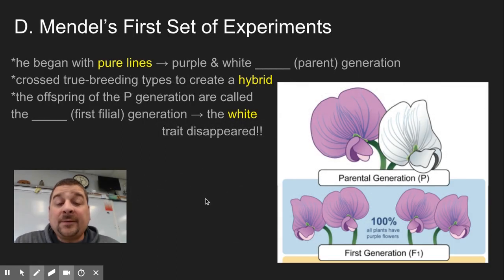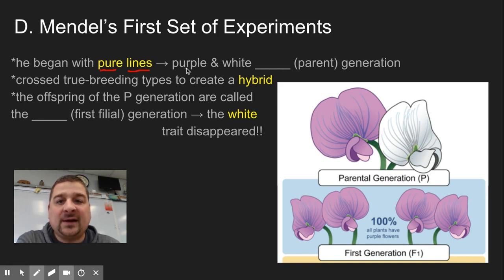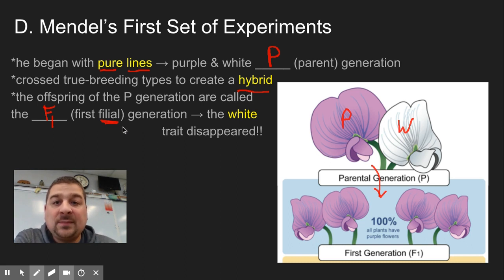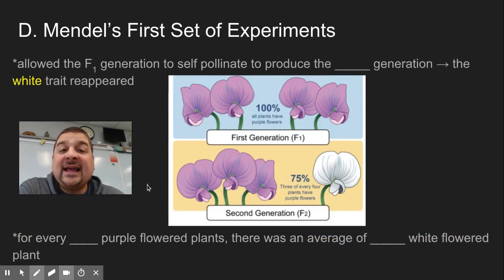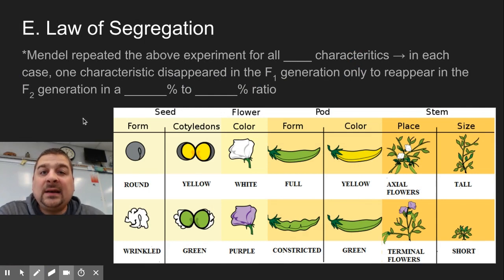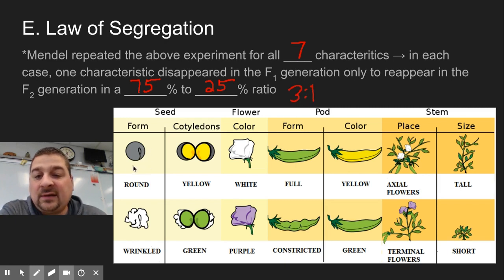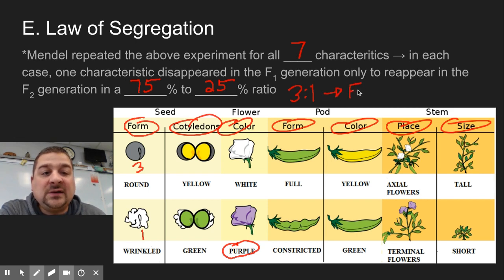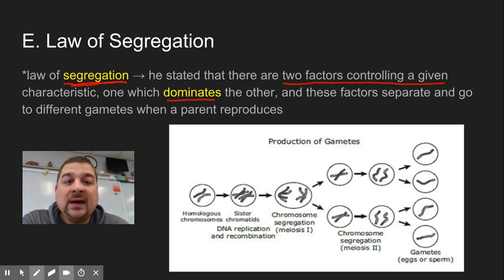Sec 6.1 Part II - Mendel's First Set of Experiments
Sec 6.1 video notes from ck12 Hiland Biology Flexbook covering Mendel's first set of experiments and law of segregation.